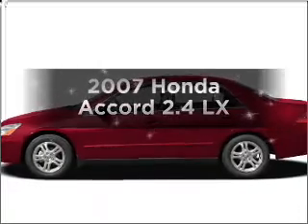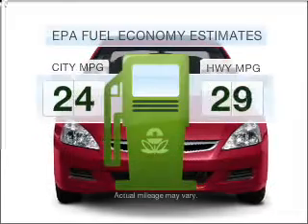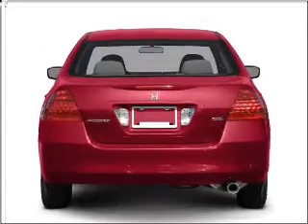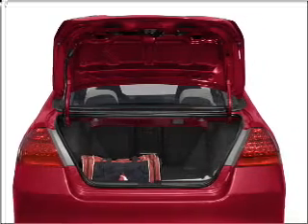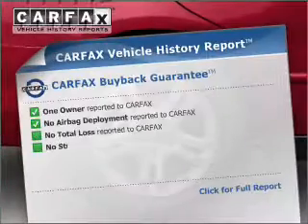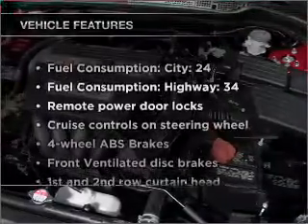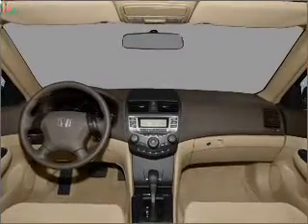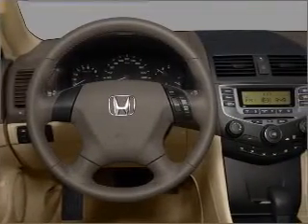2007 Honda Accord - Lynnwood WA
Year: 2007
Make: Honda
Model: Accord
Trim: 2.4 LX
Engine: 2.4 liter inline 4 cylinder 16 valve
Transmission: 5-Speed Automatic
Color: Silver
Mileage: 40204
Address:
21301 Hwy 99
Ly